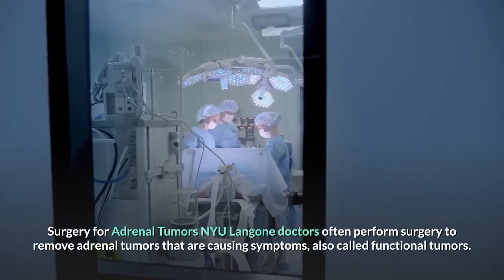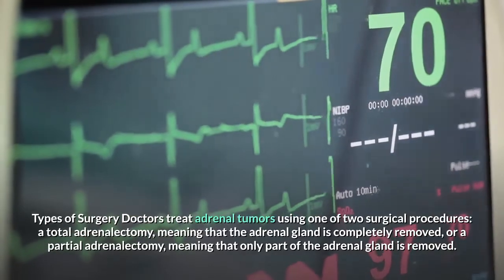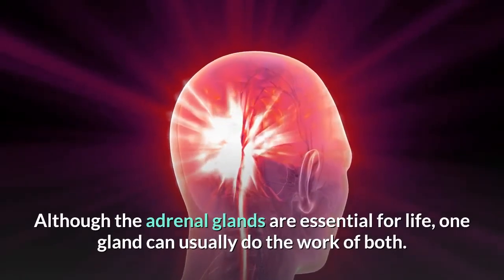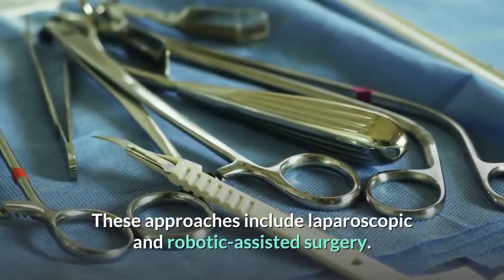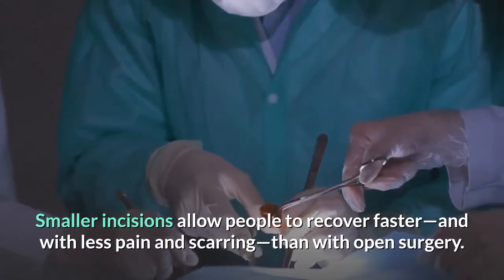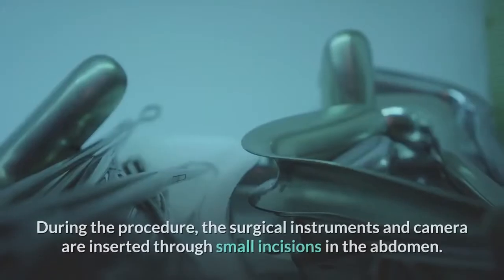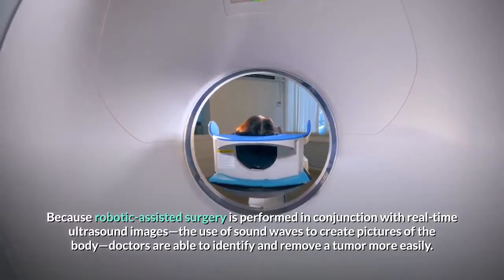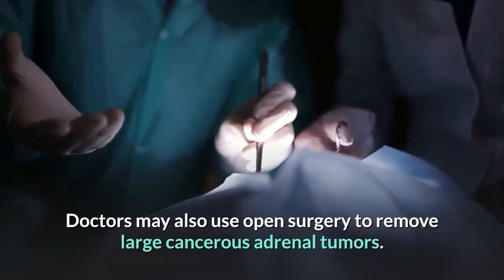Surgery for Adrenal Tumors | How To Get Rid of Adrenal Tumors | What are the Risks?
DESCRIPTION:-